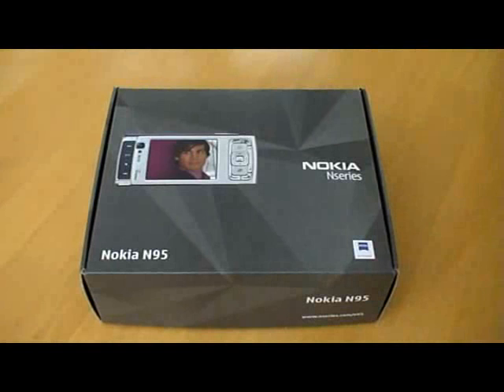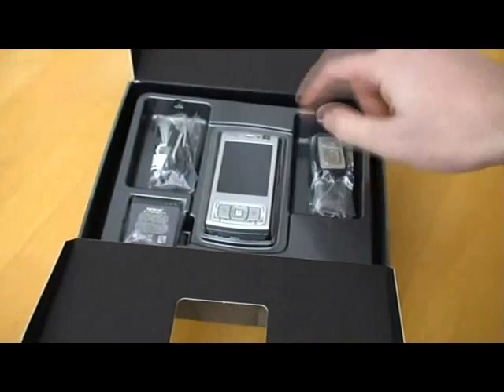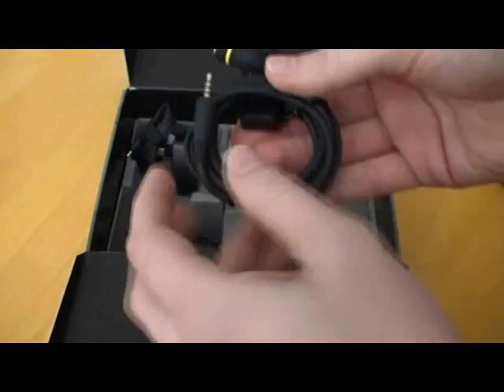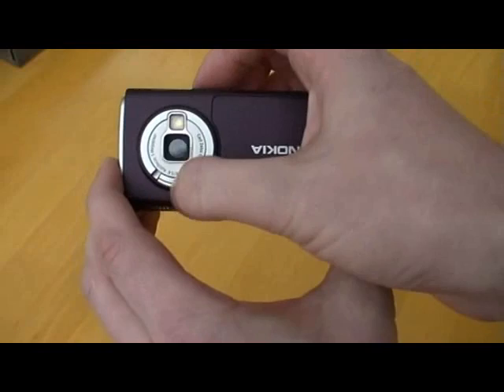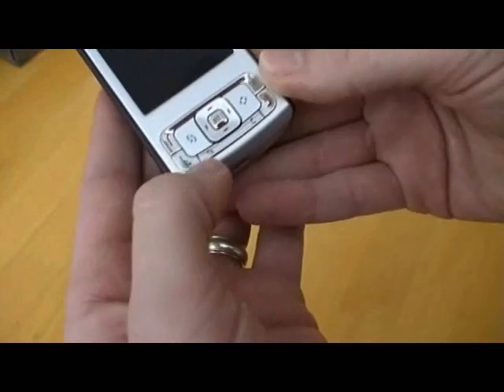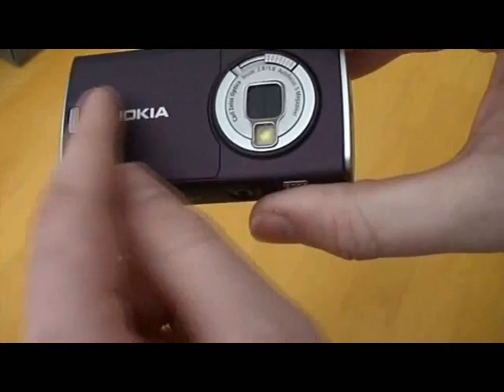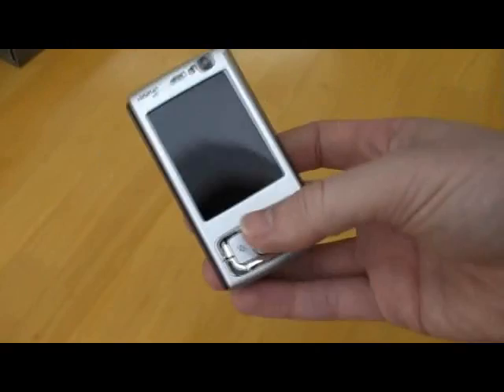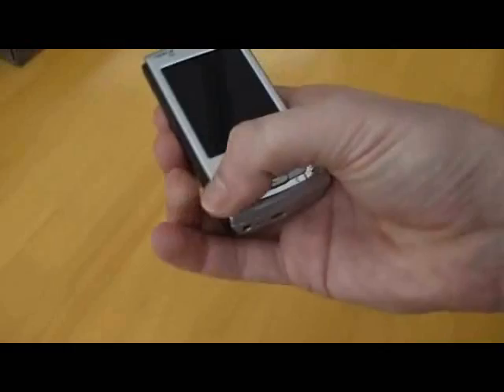Nokia N95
Unboxing the Nokia N95 - what's in the box?